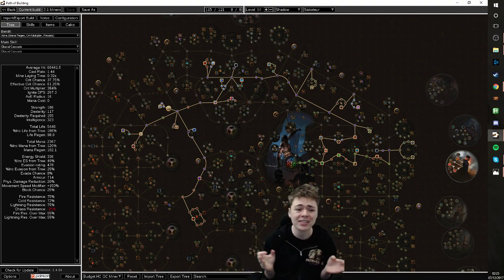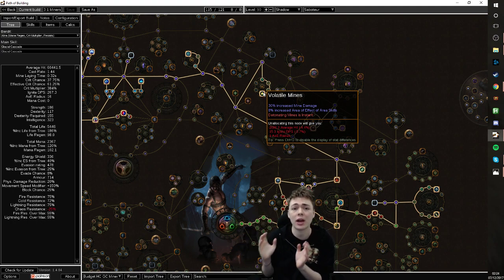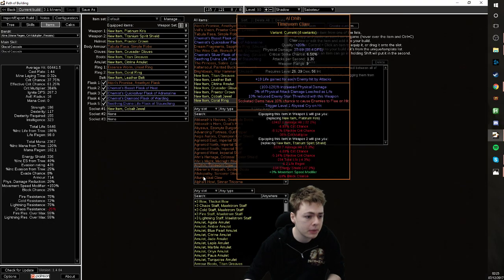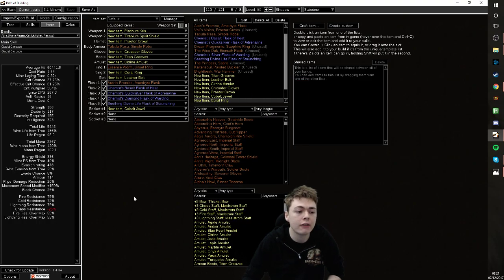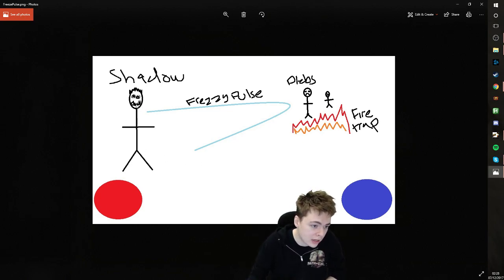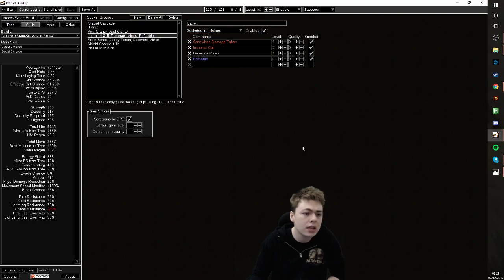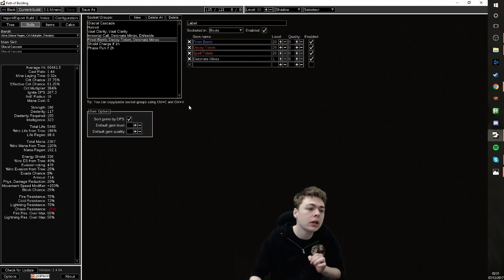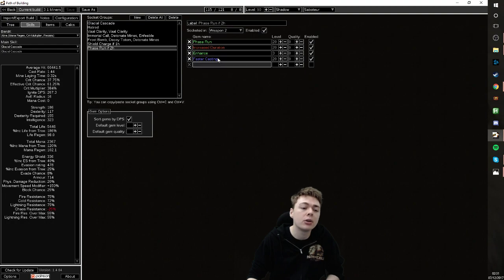3.1 Glacial Cascade & Kinetic Blast Mines Pastebins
People nagged me for an updated 3.1 pastebin this is it LINKED BELOW. For gameplay and in depth gearing check out my Mayhem series where I played a miner to 100 and snagged a top 10 ladder finish.  Links for every thing is below in the description.

Pastebin info for both Glacial Cascade & Kinetic blast trees.

Bandits
Alira. Mana regen, Crit Multi and Resists makes the early gearing process easier.

Mayhem Daily Updates Glacial Cascade into Kinetic Blast Miner.

Day 1 full levelling Video for anyone still confused.